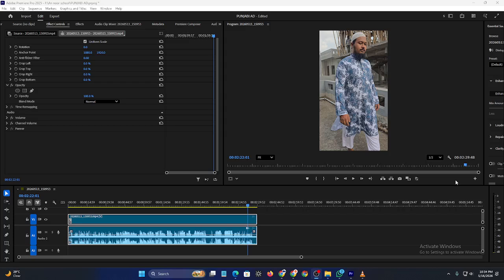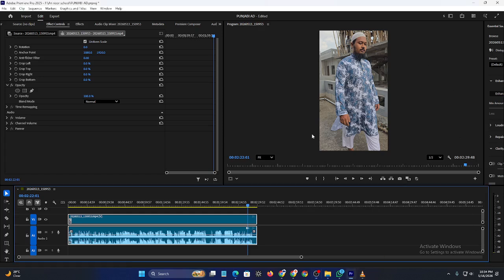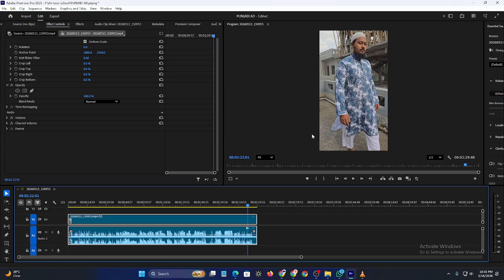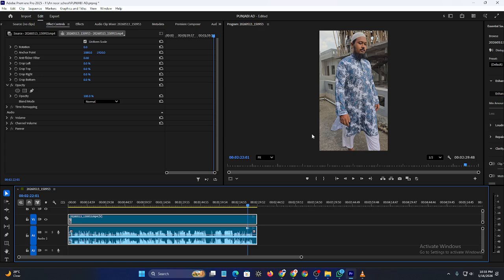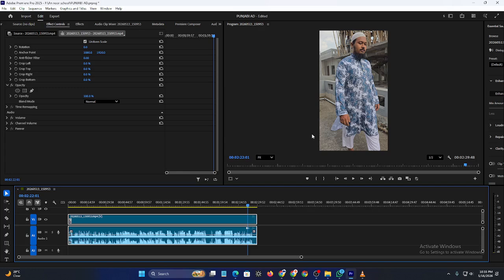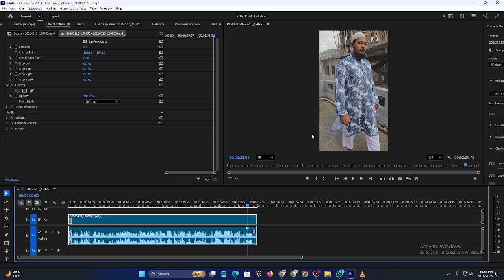How to Stabilize Shaky Video in Premiere Pro Full Guide 2026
Learn how to stabilize shaky video in Adobe Premiere Pro step by step in this complete 2026 guide. In this video, you’ll learn how to fix unstable footage and make your videos look smooth and professional.

This tutorial covers how to use the Warp Stabilizer effect, adjust stabilization settings, reduce motion shake, and choose between smooth motion and no motion options. You’ll also learn how to fix cropping issues, improve stabilization strength, and combine stabilization with cropping and scaling for the best results.

Whether you are a beginner or editor, this guide will help you stabilize shaky video in Premiere Pro easily in 2026.